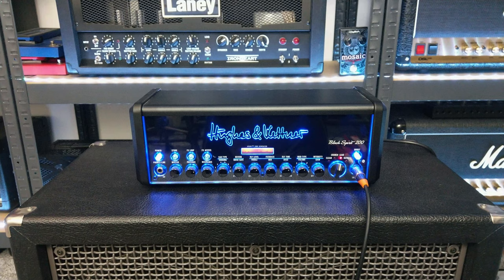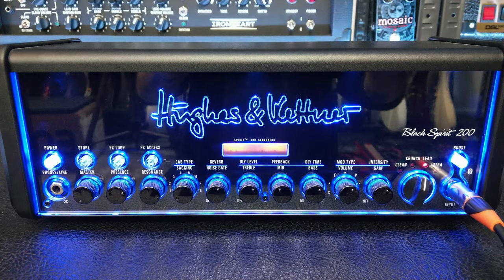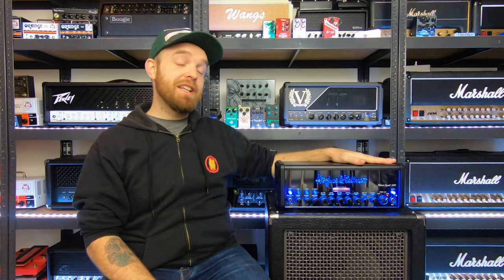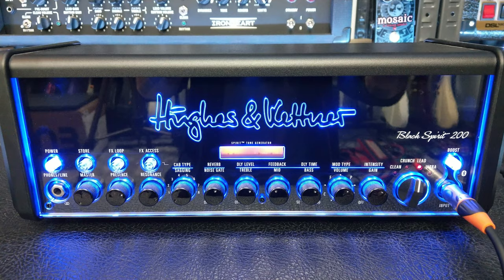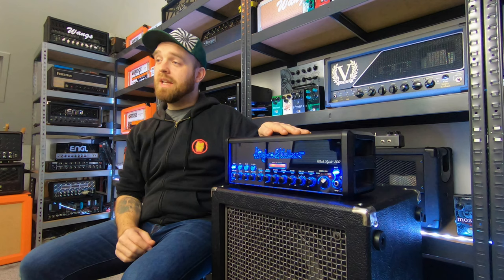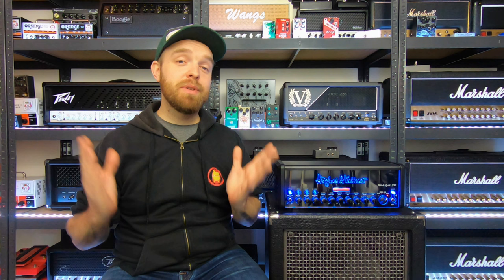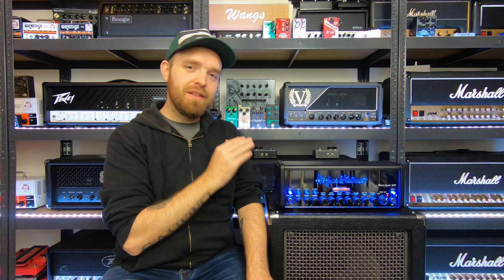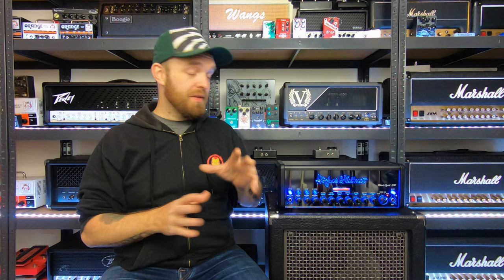Do You NEED Tubes For High-Gain Rock & Metal??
Can this "solid state" amp produce some convincing and high quality high gain tones? Let's find out!

Timecodes:
00:00 Introduction & Explanation
02:55 Lead Channel High-Gain (ESP LTD NW-44)
04:39 Lead Channel Isolated
06:13 Ultra Channel High-Gain (ESP LTD Phoenix Black Metal)
07:56 Ultra Channel Isolated loop